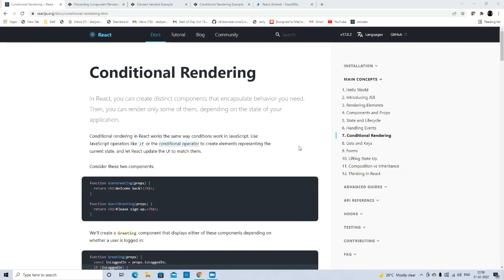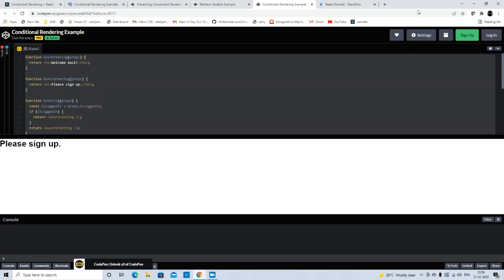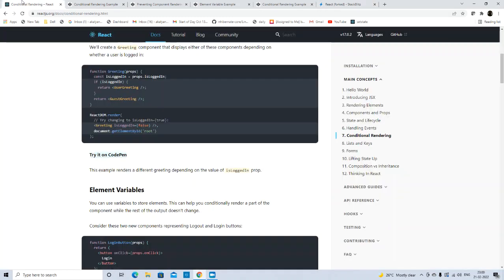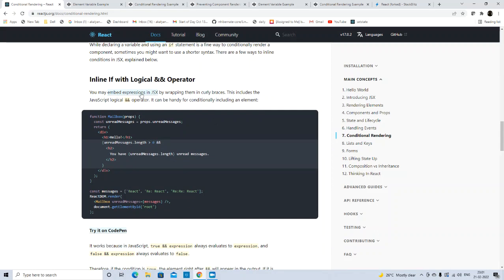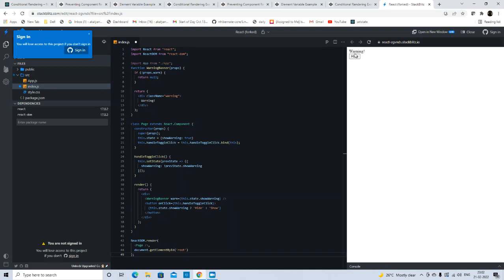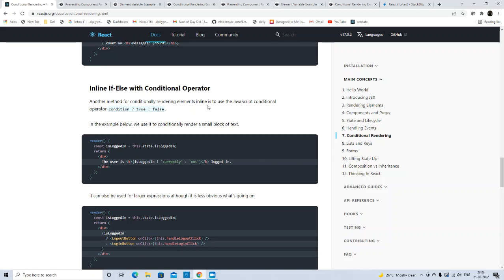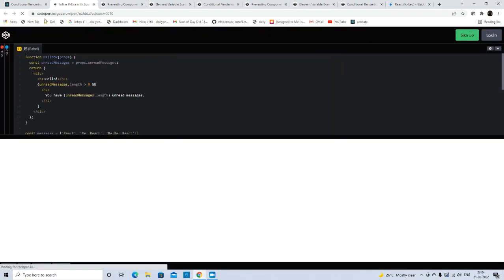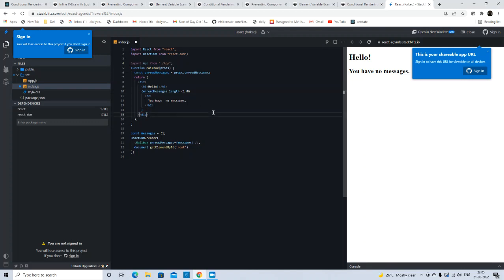5.Conditional Rendering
5. Conditional Rendering